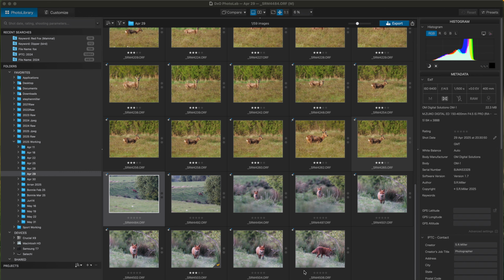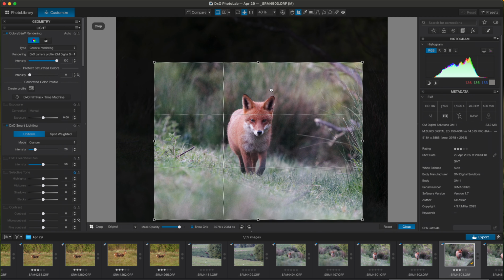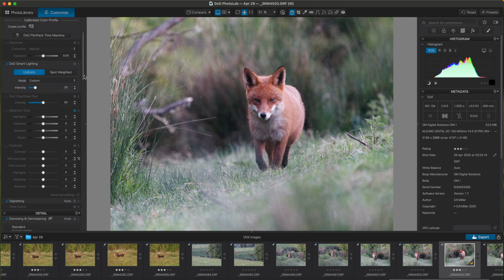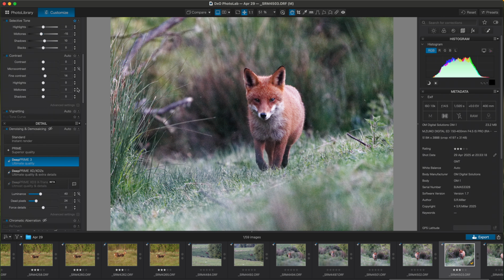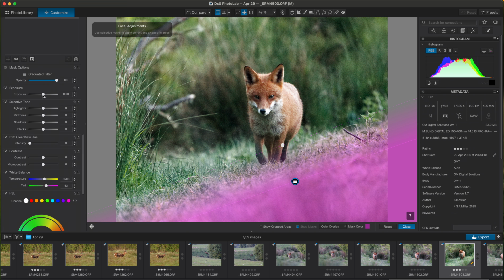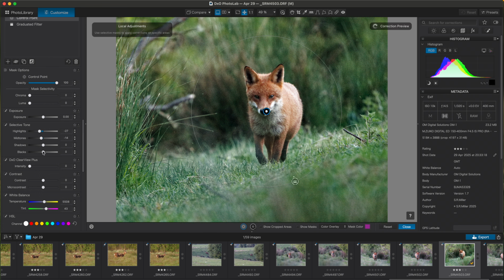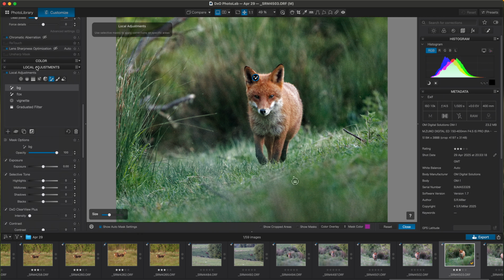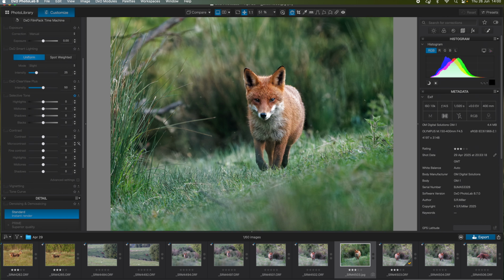DXO Photolab 8 wildlife photo edit 2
Photographer Steve Miller edits his high ISO fox photo using DxO Photolab 8